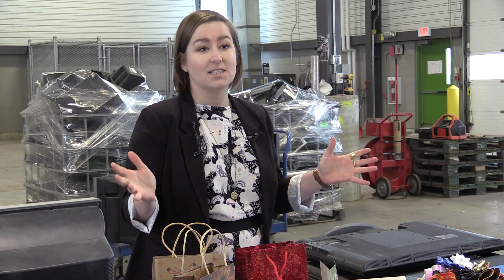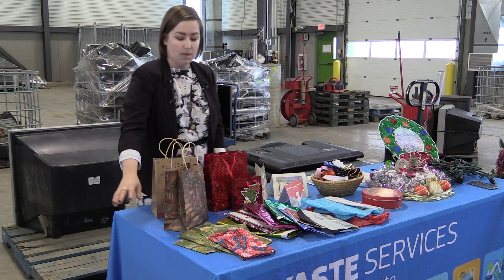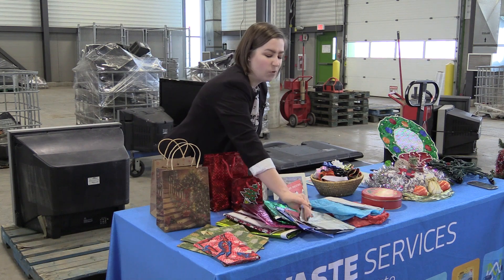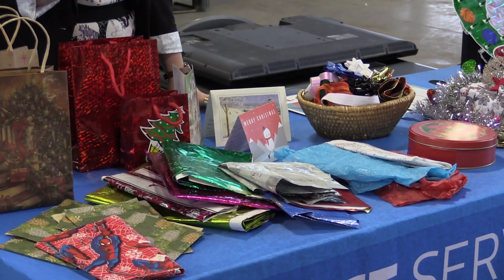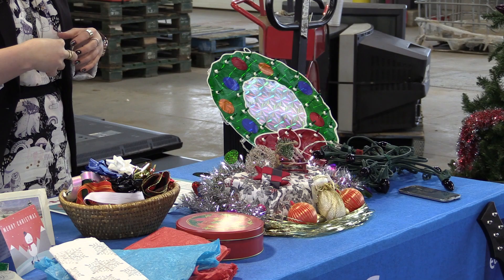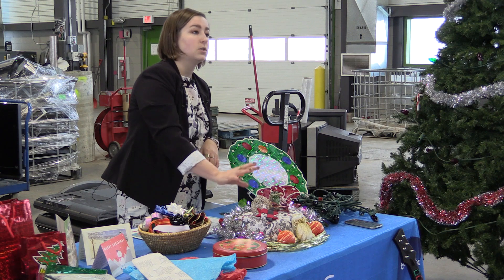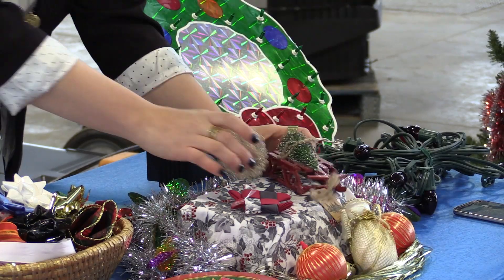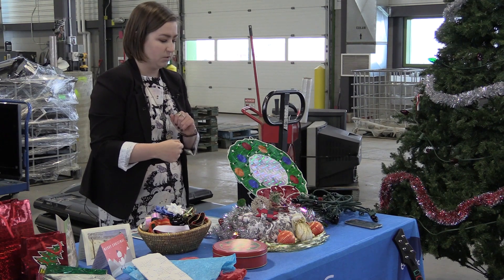Sorting holiday waste for recycling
Christmas is the busiest time of year for the blue bag program in Edmonton, and here are a few tips for the  process of sorting waste and recycling.